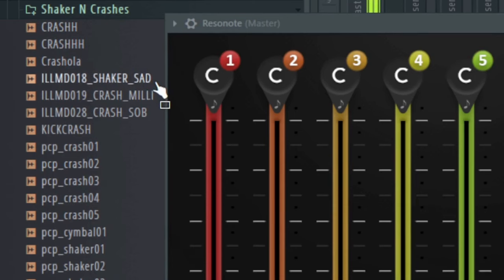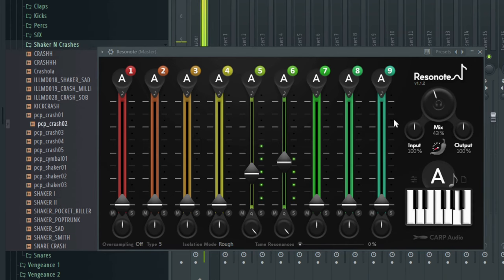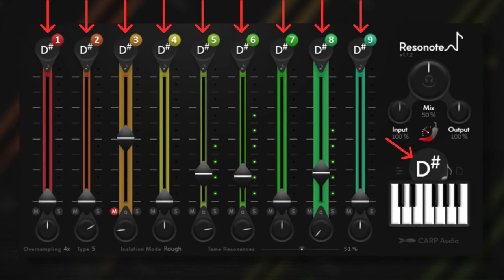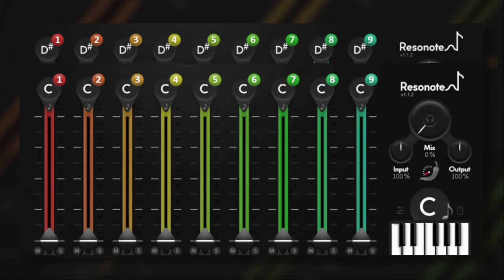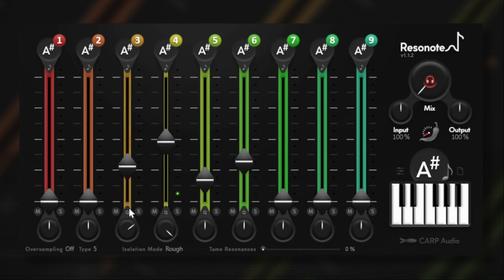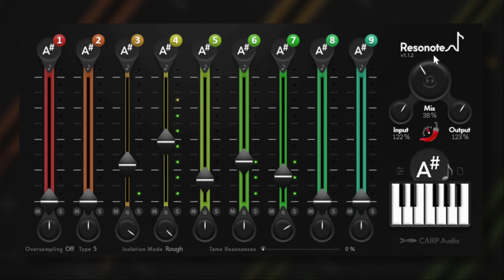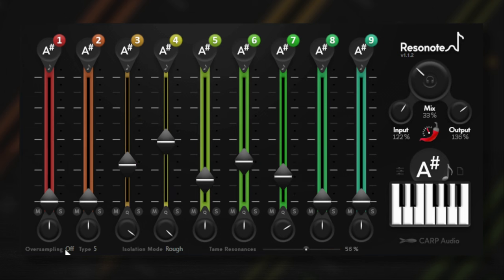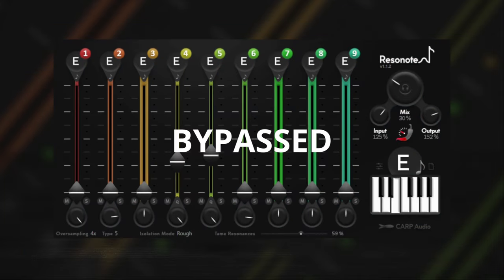Introducing RESONOTE by Carp Audio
Think of Resonote as your note-specific resonance sculptor and soft-distortion wizard rolled into one.

With Resonote, every sound source in your mix can become a harmonious participant in your melody or chord progression.

Stop randomly experimenting with distortion tools - Resonote lets you precisely shape your elements, giving them the character they need to blend seamlessly with the rest of your track.